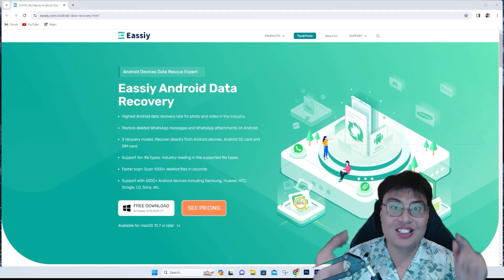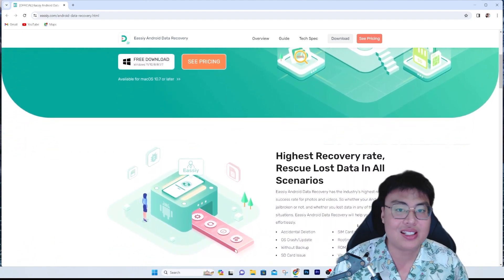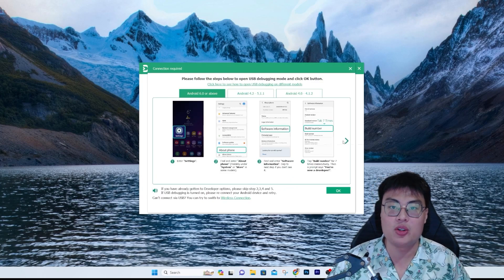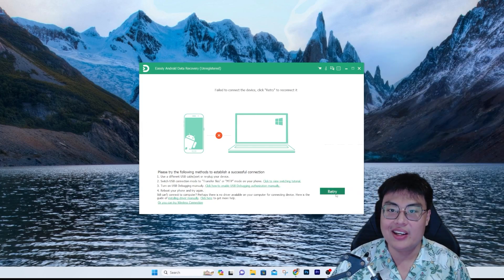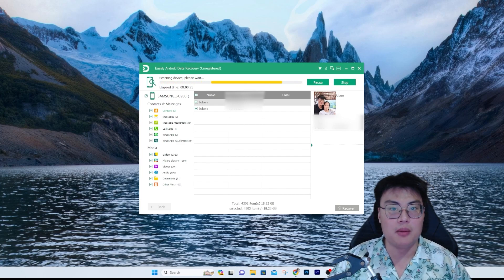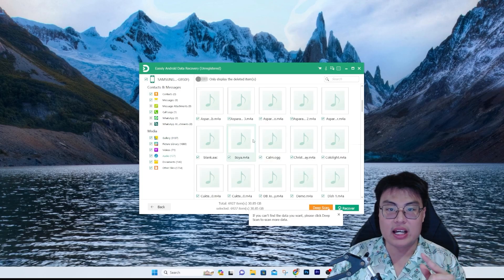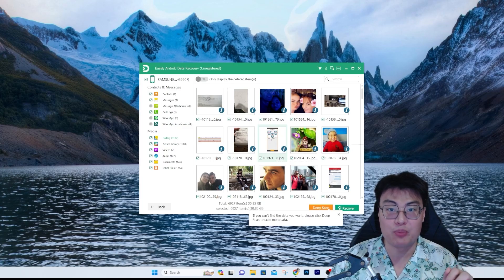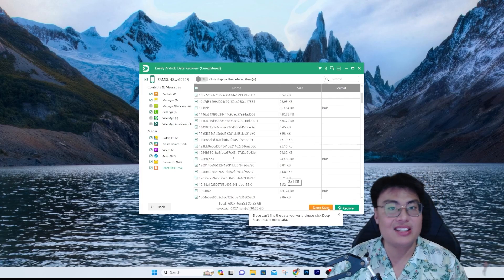Best Android Data Recovery 2024: Recover Deleted Video/Photos/Files Easily!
Eassiy Android Data Recovery is one of the best Android data recovery software with the highest Android recovery rate for photo and video in the industry. It recovers data from 3 recovery modes: Android device, Android SD Card and SIM Card. At the same time, it supports 16+ file types and 6000+ Android devices such as Samsung, Huawei, HTC, Google, LG, Sony, etc. Surprisingly, Eassiy Android Data Recovery can scan 1000+ deleted files in seconds. In your daily life, It can solve most of your data recovery needs, perhaps you can start exploring its functions now.

This video will show you what types of files it can recover on your android phones and a few demonstration of its usage. This is the only tool in the market that can actually recover deleted or lost files, corrupted or virus attacked files. Other apps in the play store or software I've used before does not really work at all and they all requires a monthly subscription.